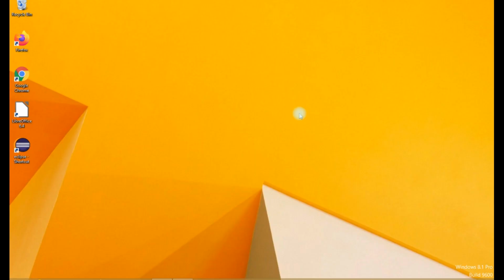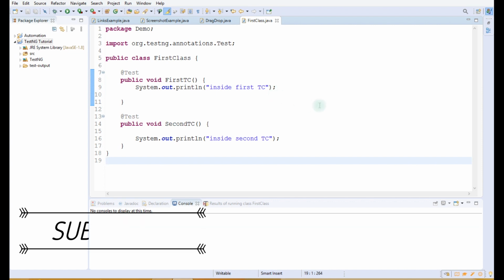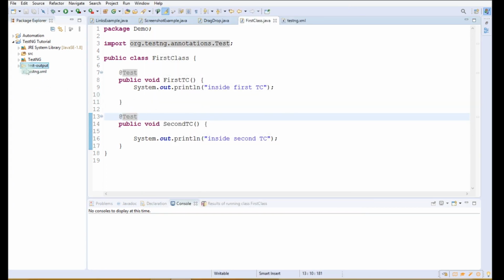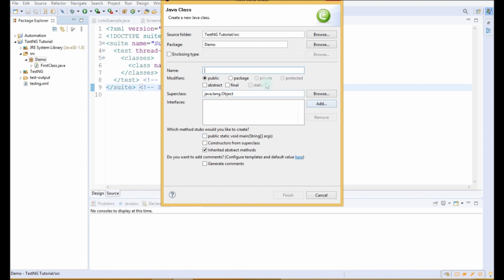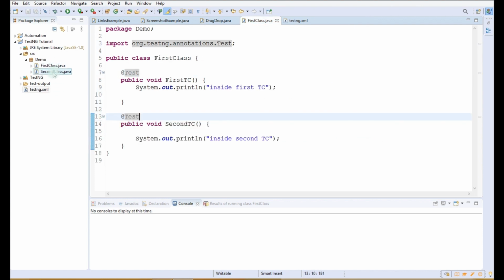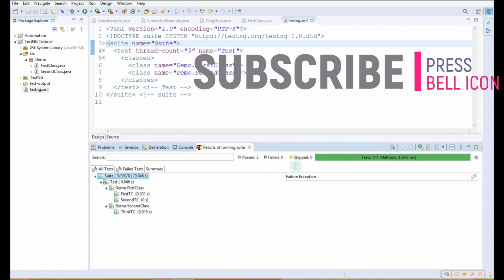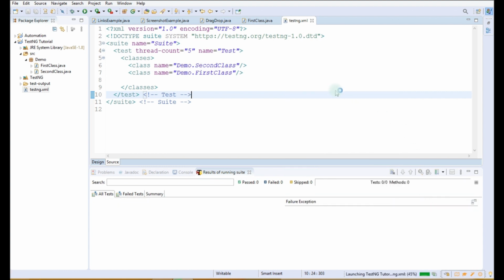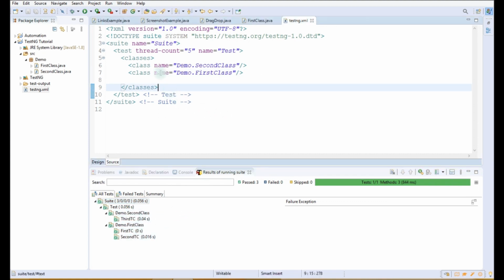How to Generate TestNG.xml ? | Understanding TestNG.xml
How to generate TestNG.xml in eclipse.
How to generate TestNG.xml in selenium webdriver
How to run cases from TestNG.xml
How to Parameterise TestNG.xml

MANUAL TESTING

"Selenium tutorial"
"What is selenium"
"Install Selenium"
"WebServices Testing"
"Testing interview Questions"
 "Selenium Tests"
"Selenium Webdriver"
"Difference between Selenium IDE, RC and Webdriver"
"XPATHS"
"Java tutorial"
"Suported browsers"
"Selenium Keypress"
"Continuous integration"
"Database testing"
"Hudson with selenium"
"fitnesse selenium"
"Selenium Grid"
"Webservices testing with selenium"
"Learn Selenium"
"Testing Tutorials"
"Android driver selenium"
"Iphone selenium"
"Automation Tutorials"
"Selenium Frameworks"
"Selenium Training"
"Selenium Tutorials"
"Testing Jobs"
"Selenium Jobs"
"Selenium 2.0"
"Selenium WebDriver"
"Selenium Server"
"Selenium GRID"